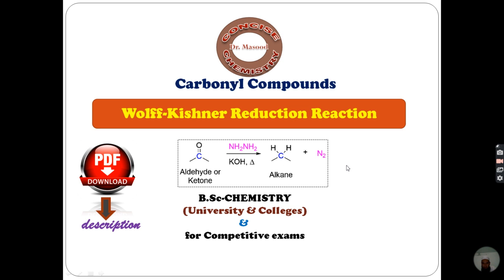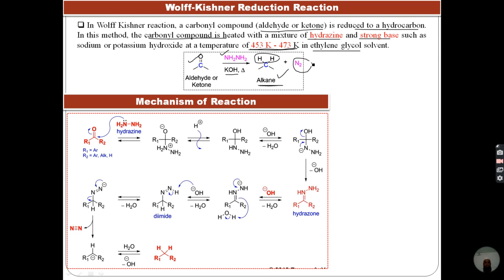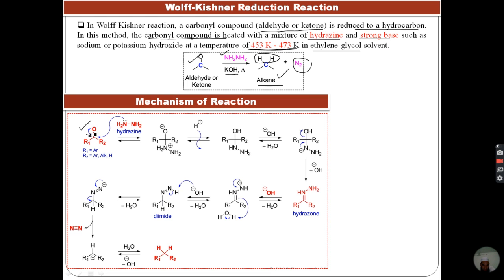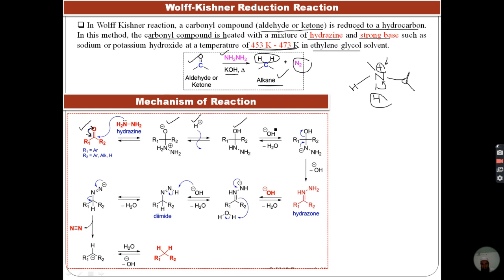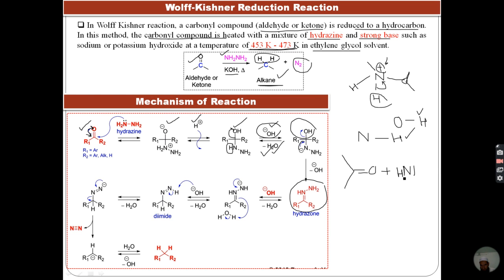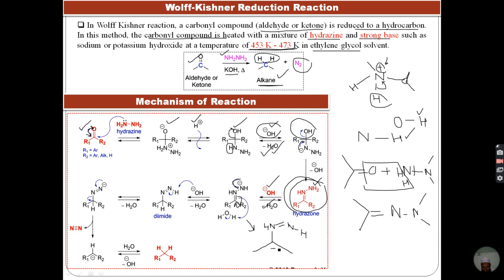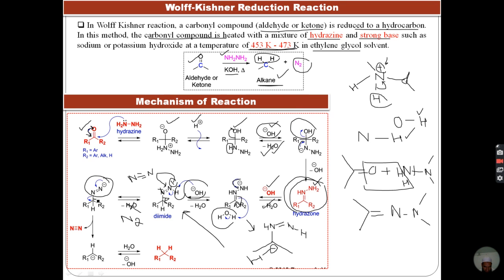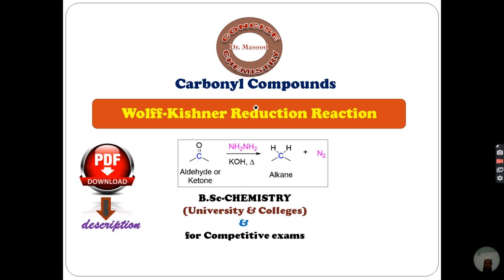Wolff-Kishner Reduction I B.Sc & Competitive Exams I Download concise notes I link in description